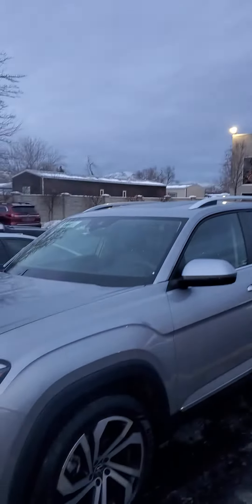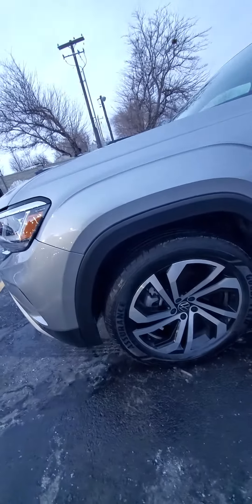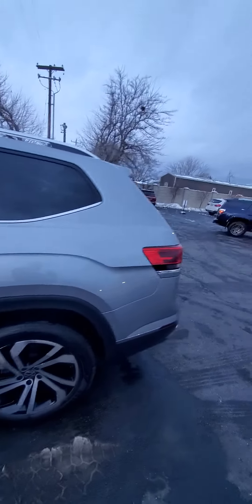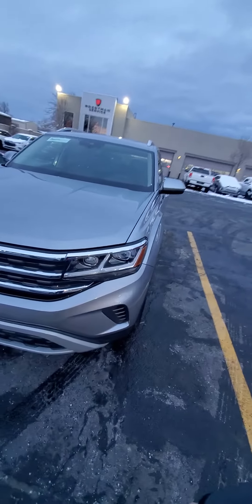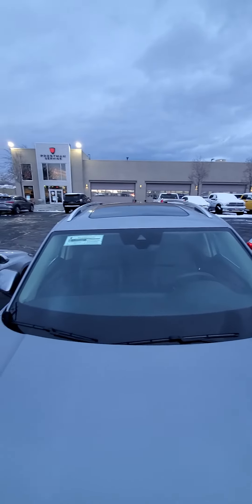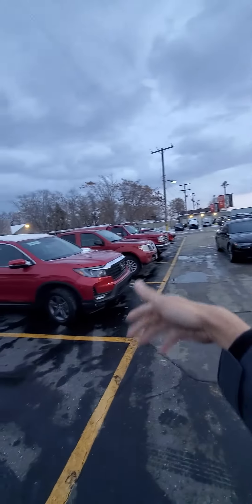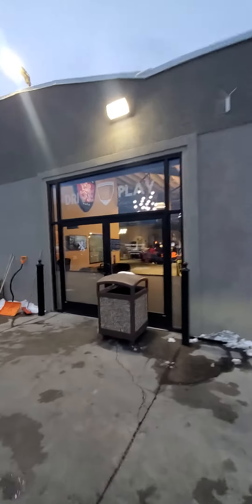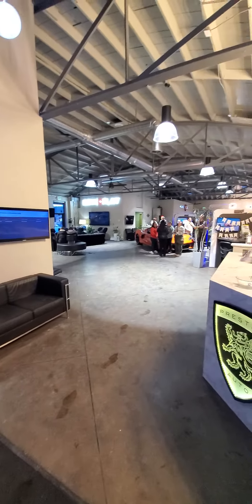video for Joel